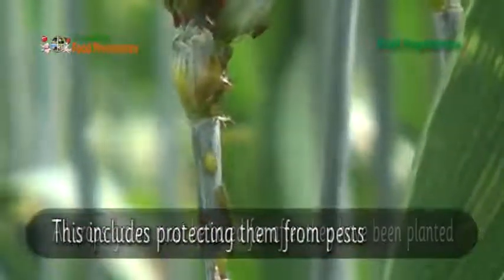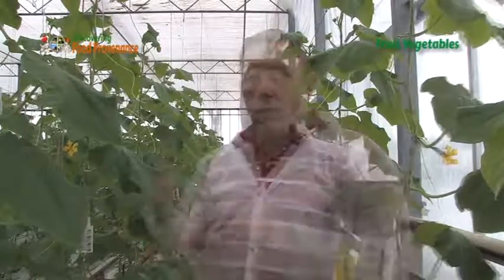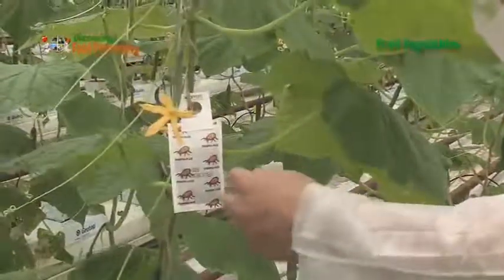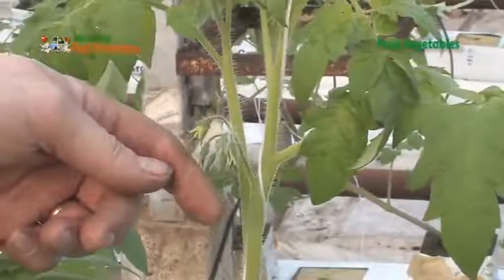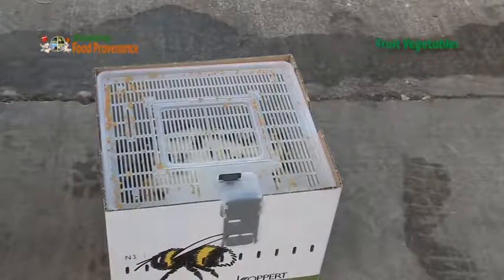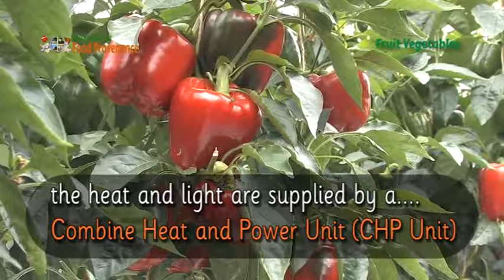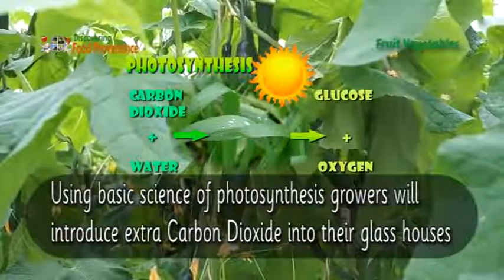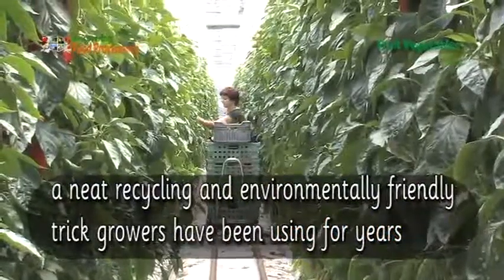Caring for Local Vegetables.